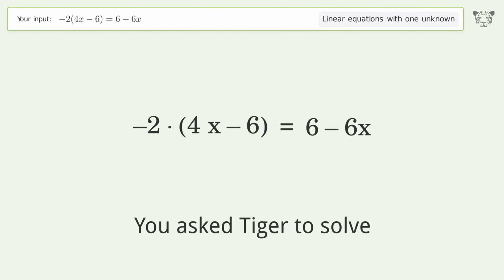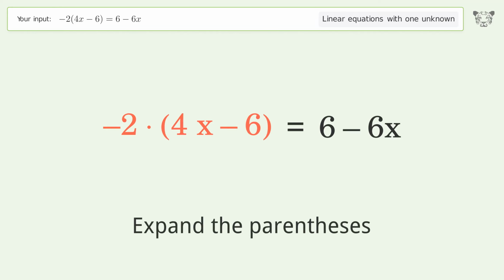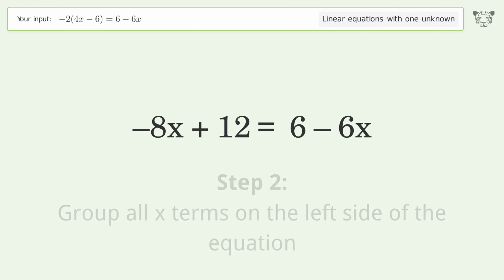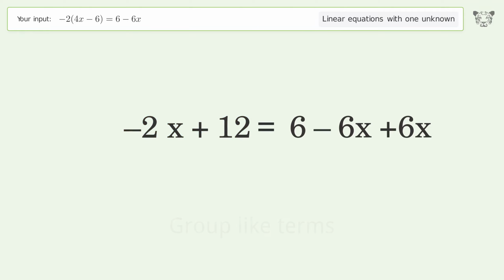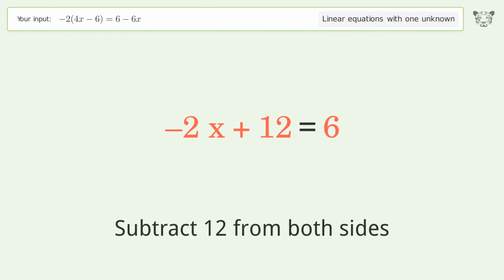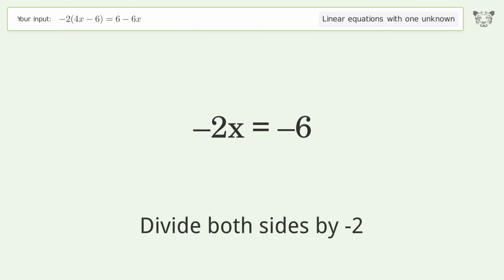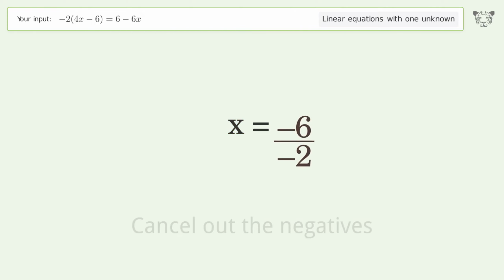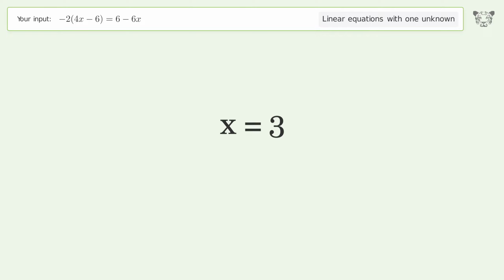Solve -2(4x-6)=6-6x: Linear Equation Video Solution | Tiger Algebra